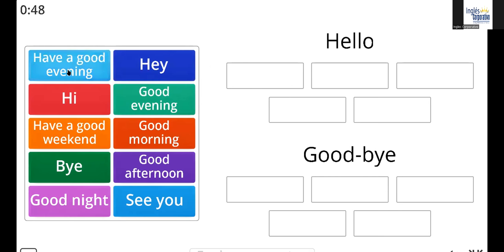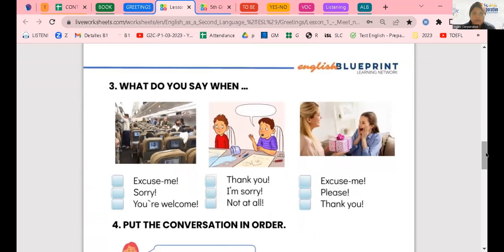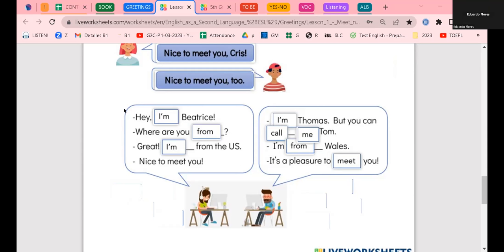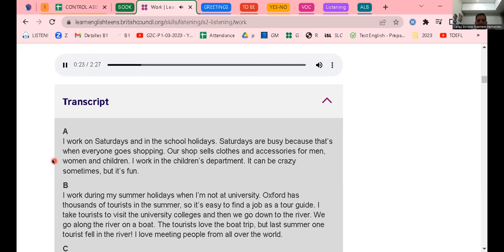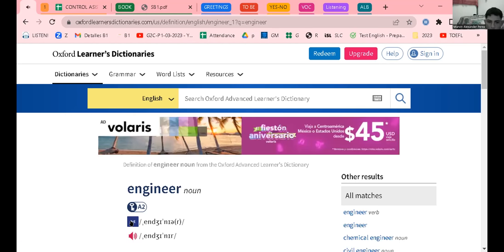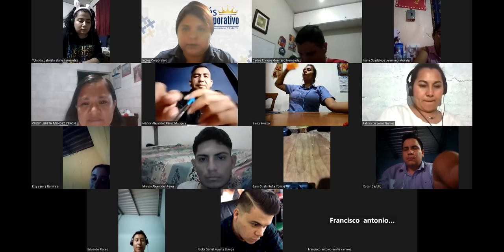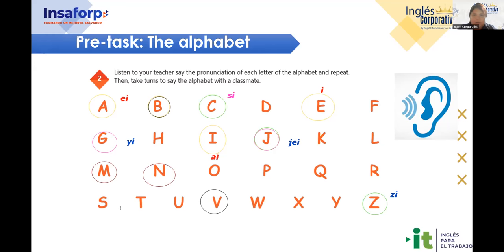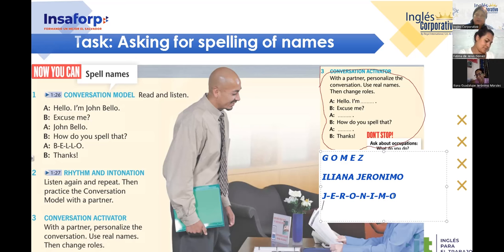Session 3- 08-03-23 -29750-8048-0030/2023-Ramírez-The Alphabet